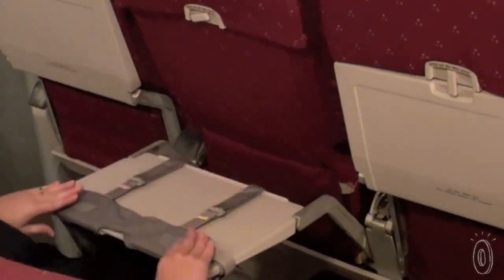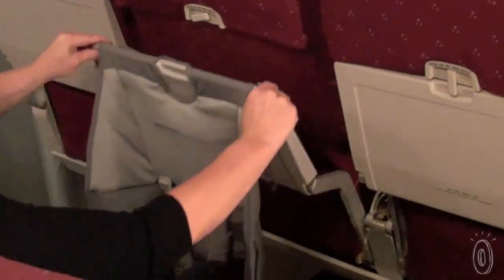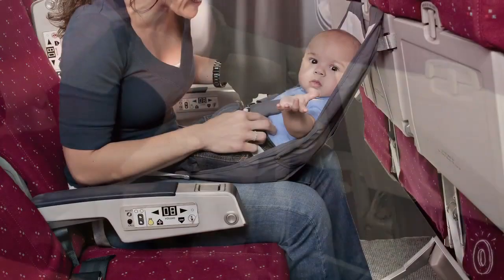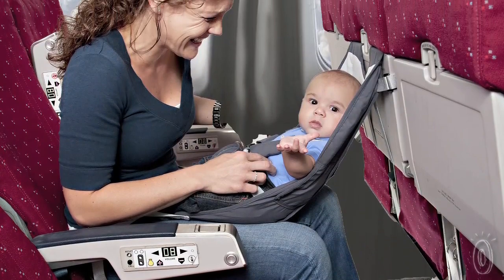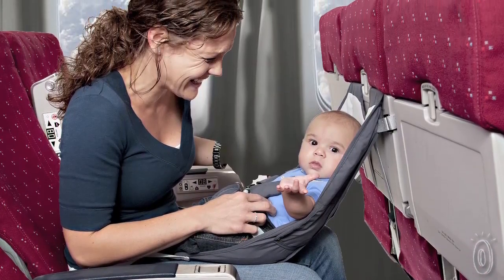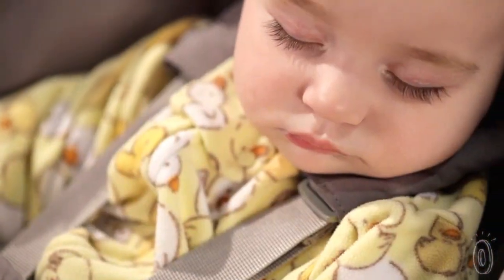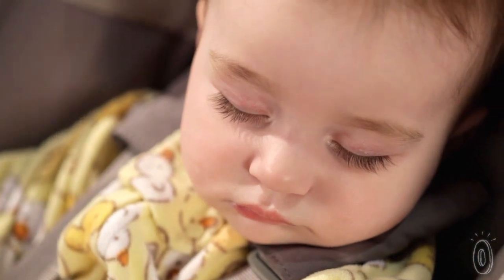FlyeBaby | Infant Travel Seat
This baby airplane seat, discovered by The Grommet, allows parents to travel hands-free on a plane with a small infant, who doesn't have their own seat.